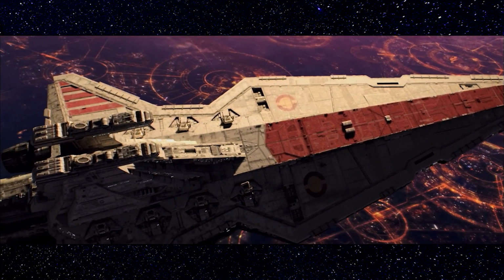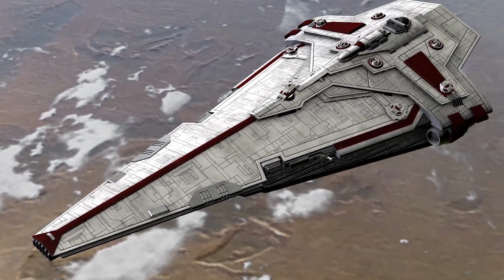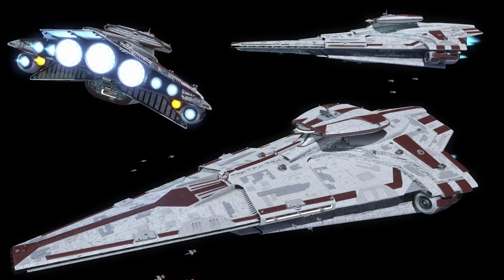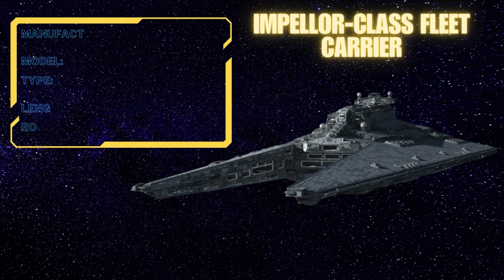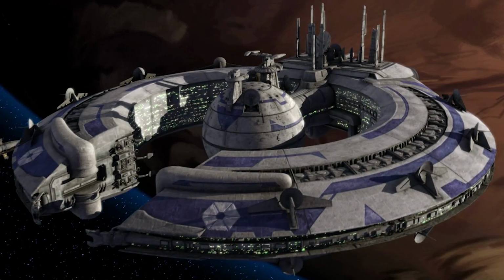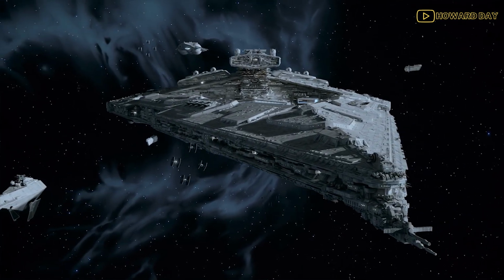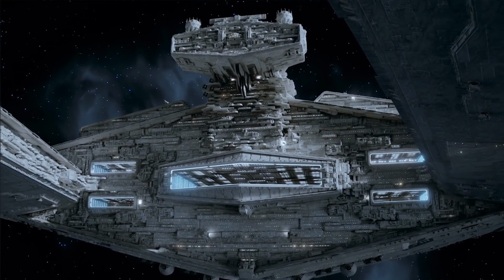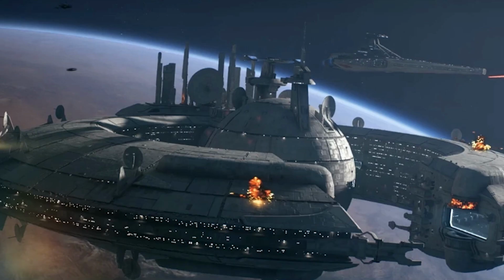Star Wars Fleet Carriers! Endurance, Impellor, and Magister-class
Hello there! It's been a minute, unless you've been checking out my live streams. I thought today would be a good day to talk about some awesome Star Wars warships. The Endurance-class is the only "real" Star Wars vessel but considering Legends isn't Canon, the Impellor and Magister-class are equal in their validity. I hope you enjoy this video and if you have any corrections or comments please let me know! Have an amazing day and may the Force be with you!!